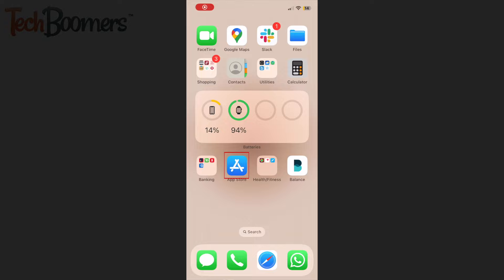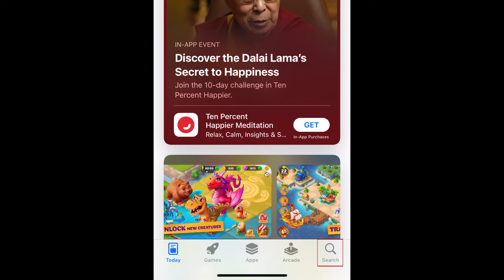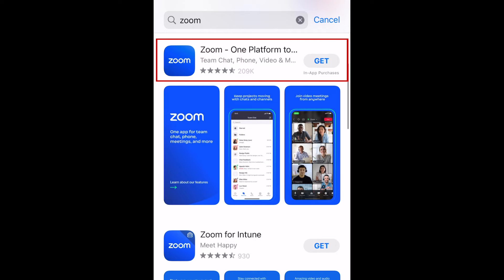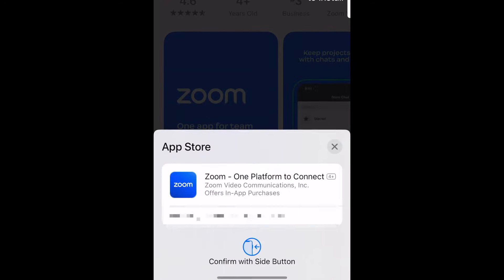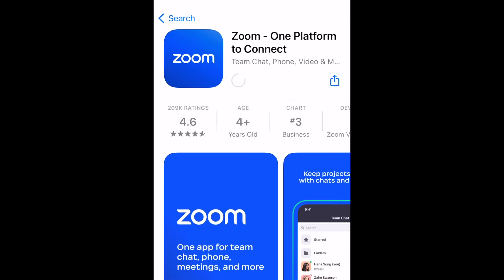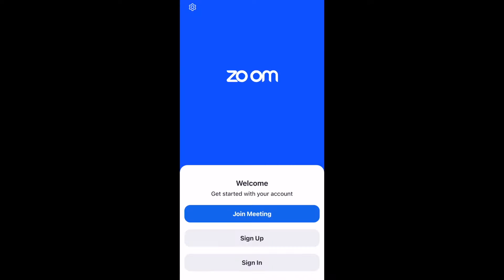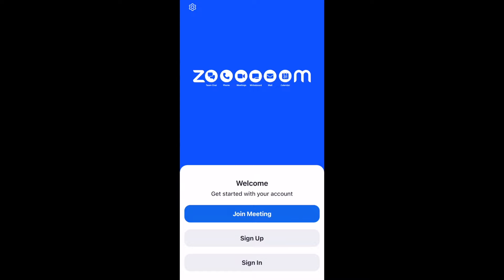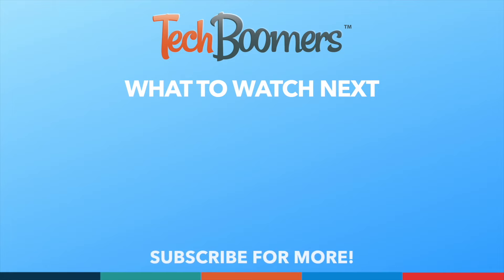How to Download & Install Zoom App on Your Phone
Curious about Zoom and want to try it out for yourself? Watch this video to learn how to download and install the Zoom app!

To download & install Zoom on an iPhone or iPad:
1. Open the App Store.
2. Go to the Search tab, and search “Zoom” at the top.
3. Tap Zoom in the search results.
4. Tap Get to start downloading the app.
5. If prompted, use Touch ID, Face ID, or your password to confirm.
6. Wait for the download to finish, then tap Open to start using the Zoom App.

To download & install Zoom on an Android device:
1. Open the Google Play Store.
2. Tap the search bar at the top, and type in “Zoom.”
3. Tap Zoom in the search results.
4. Tap Install to start downloading the app.
5. If prompted, enter your password to confirm.
6. Wait for the download to finish, then tap Open to start using the Zoom App.

That’s all it takes to download and install the Zoom app.